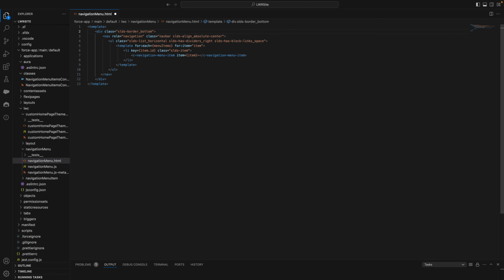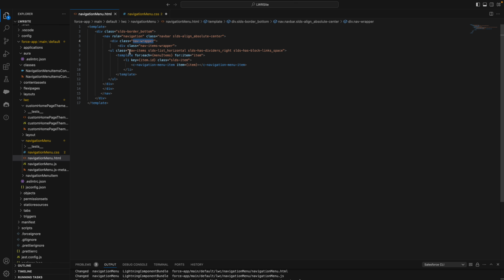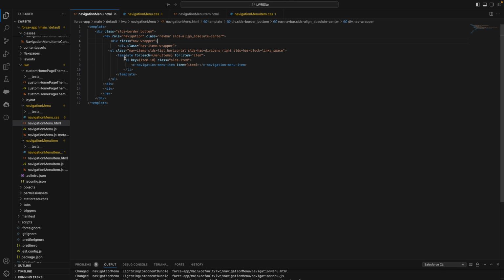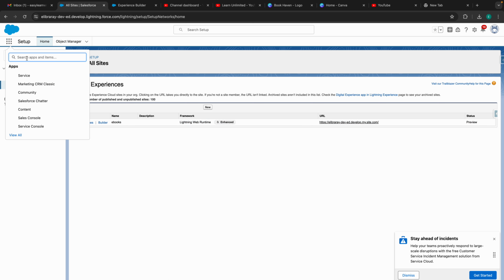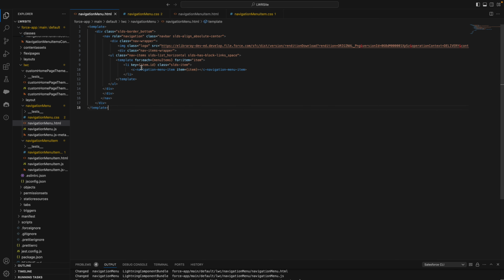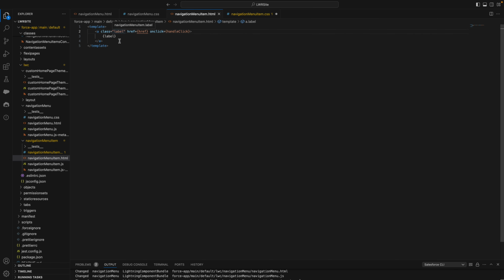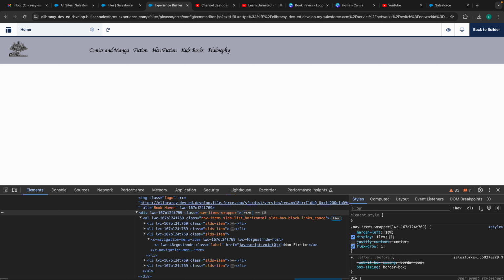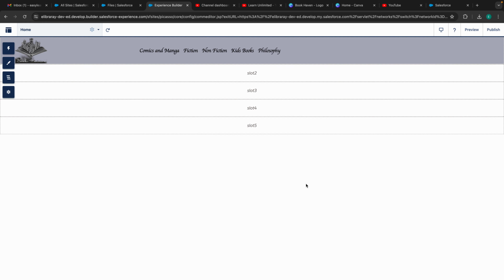Navigation Menu Part 3 | LWR Site | Experience Cloud